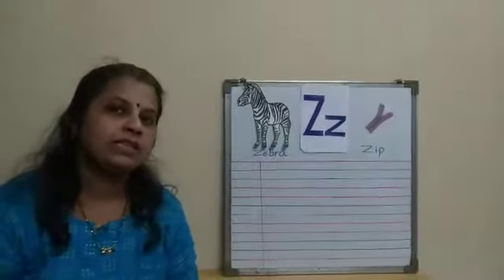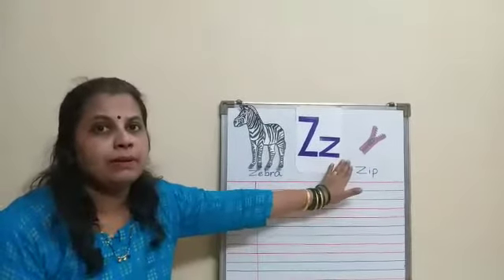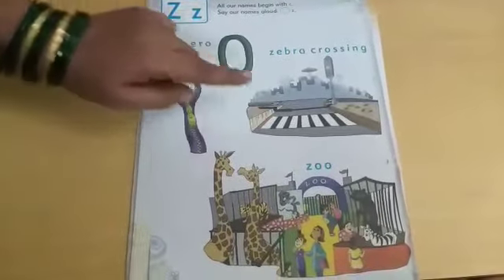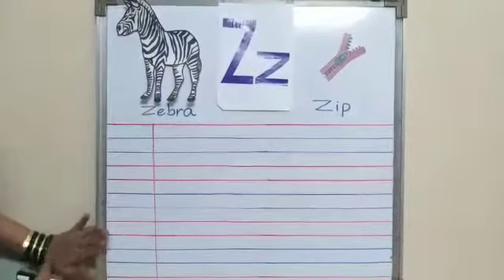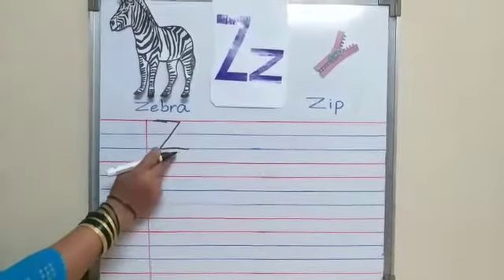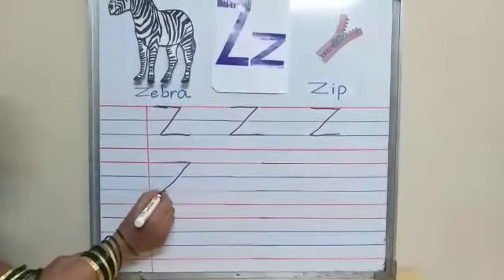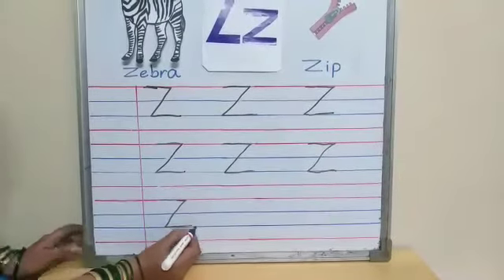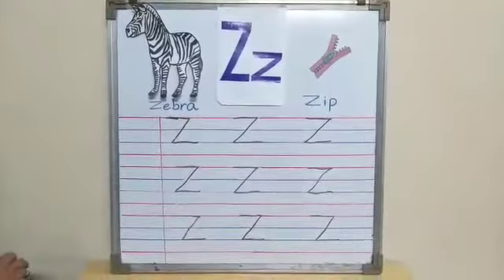How to write alphabet Z .